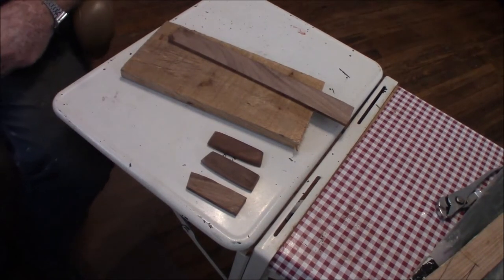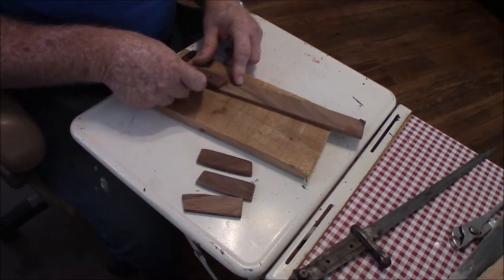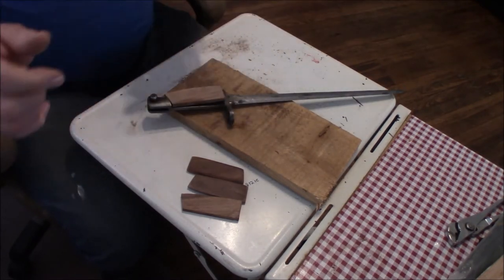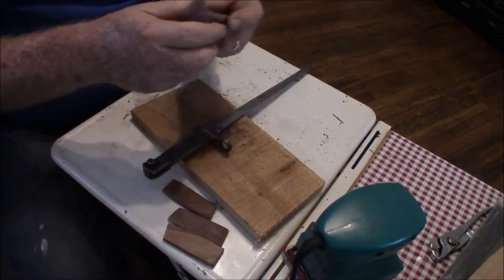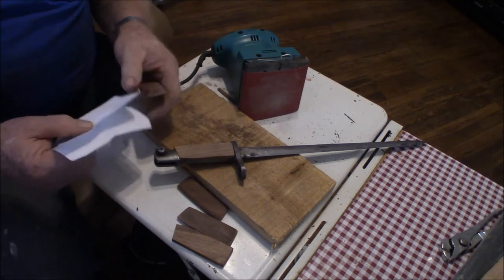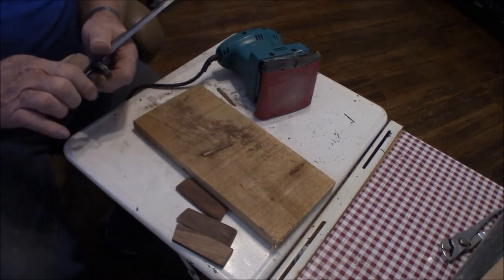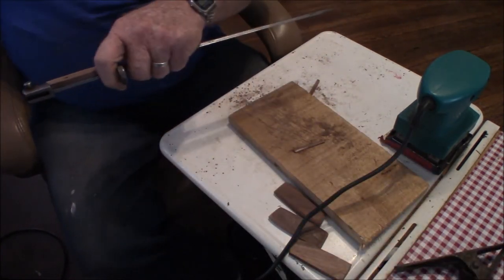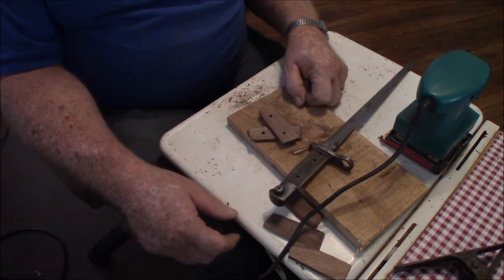handles for my German letter opener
I've been making a set of wood handles for my old bayonet , I already made 3 that didn't suit me, I think I finely got a set that are good enough, not perfect but ok i guess. the lighting was bad so it's hard to see much.